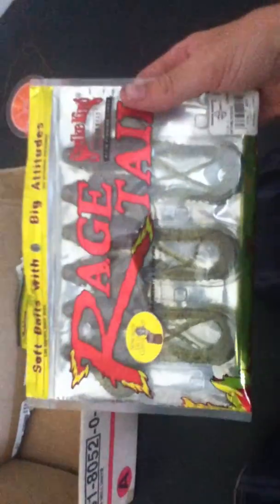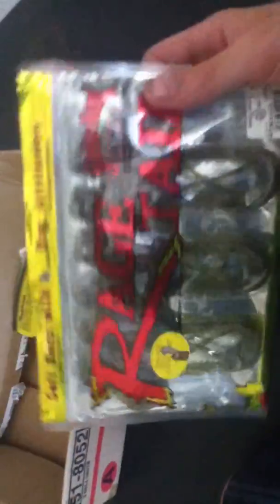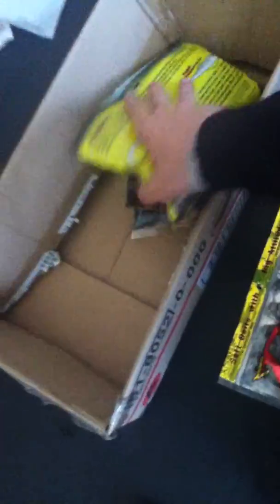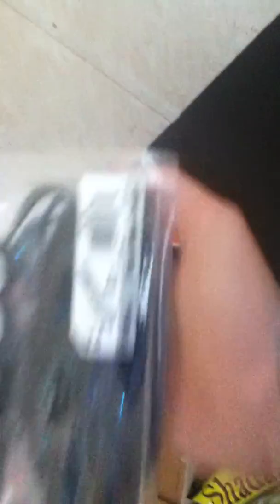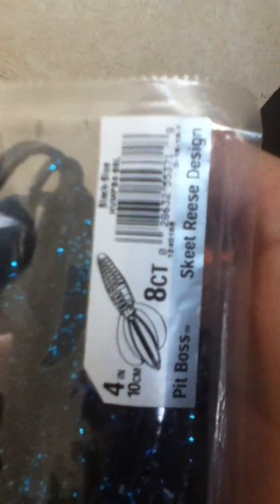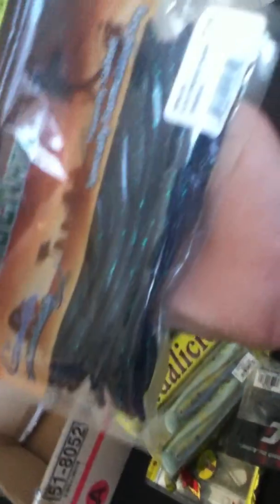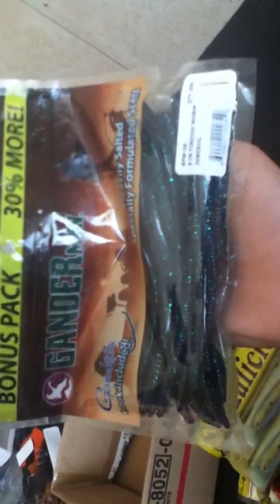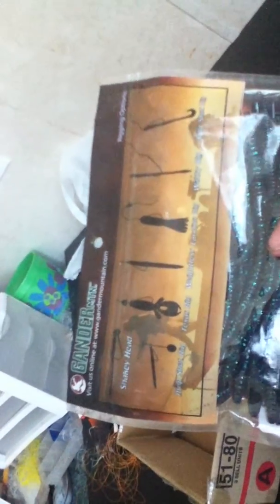fishing lure unboxing